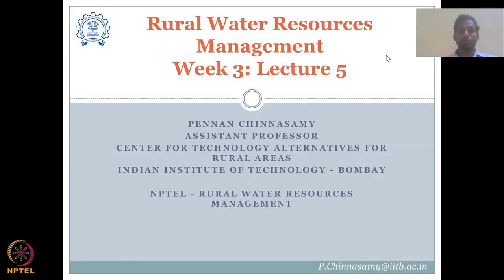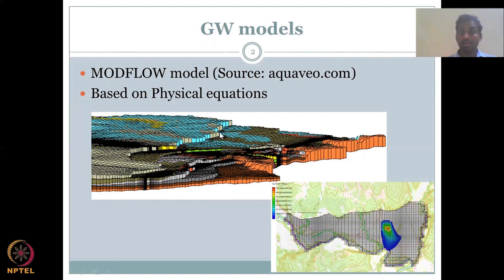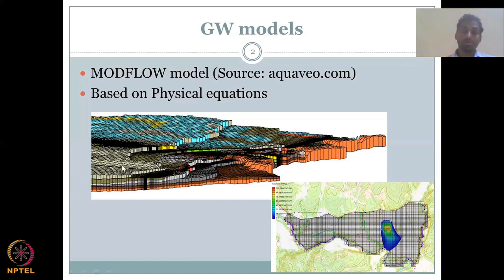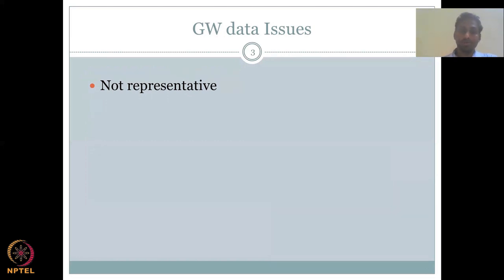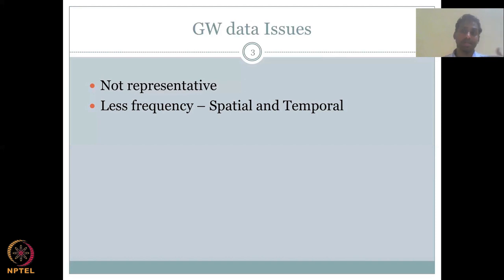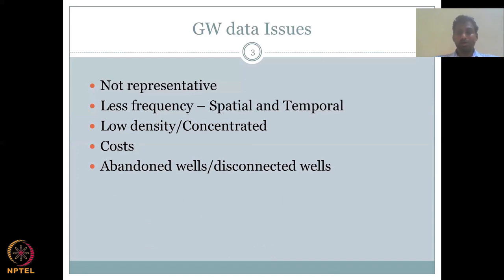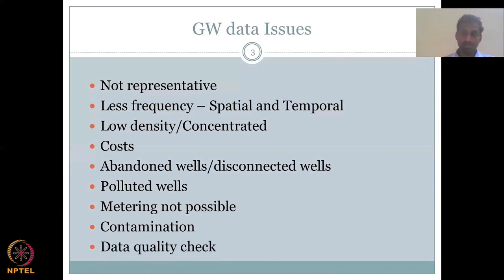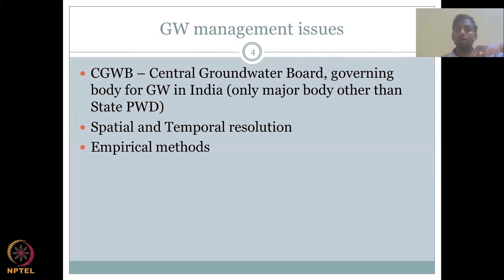Lecture 15: Key Hydrological Parameters 2 Part -5